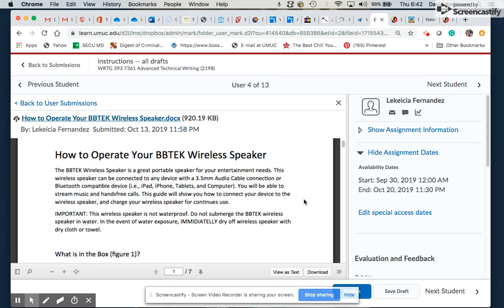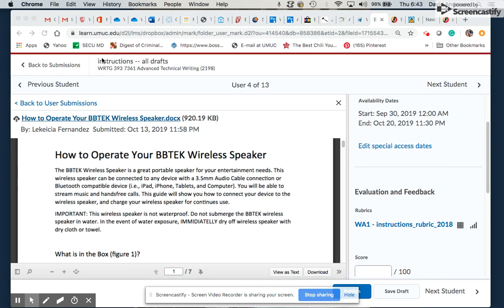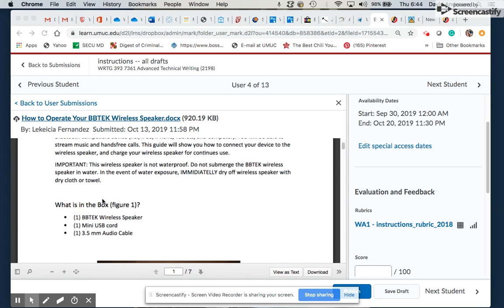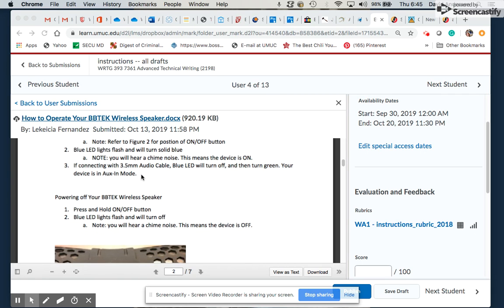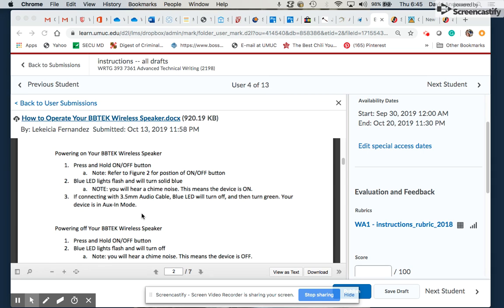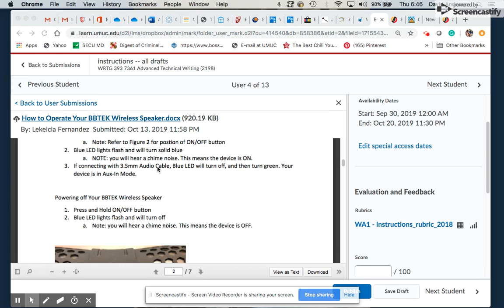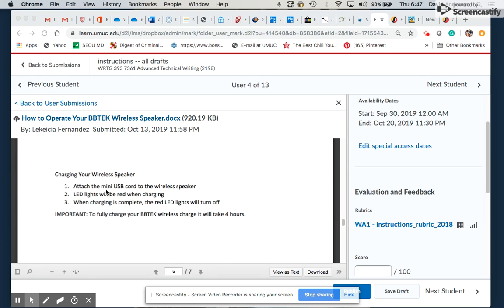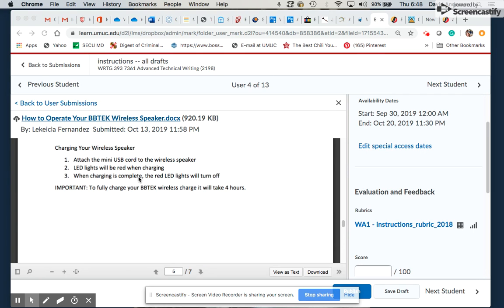Oct 17, 2019 6:49 AM